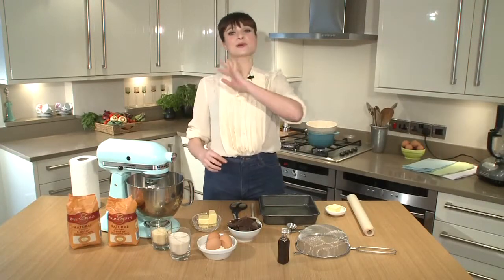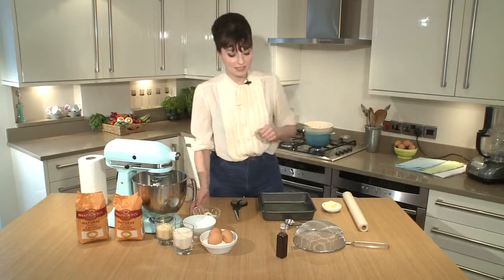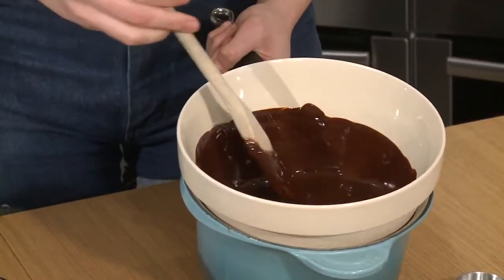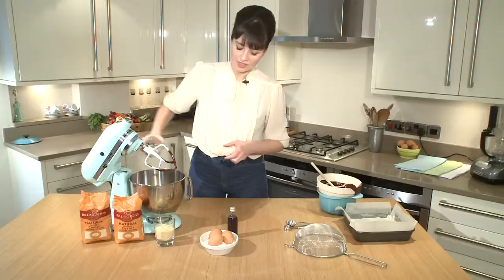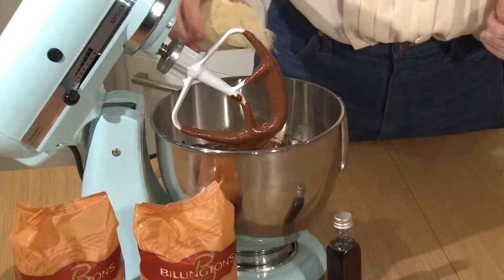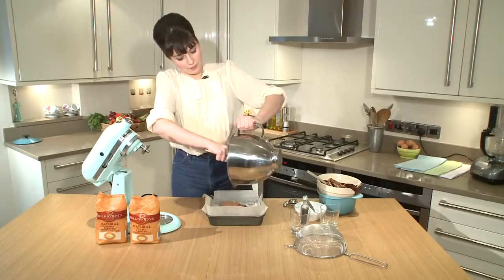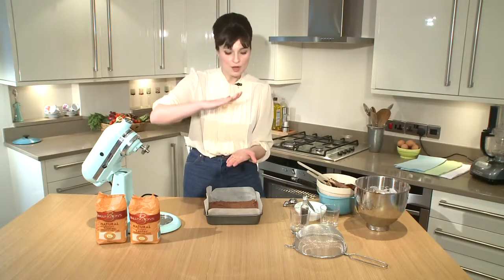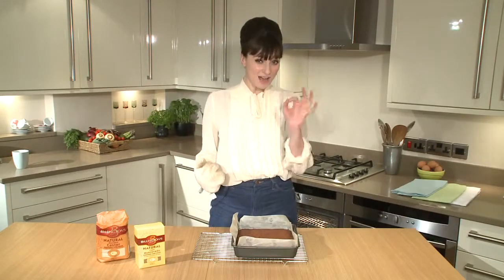Gizzi Erskine makes brownies